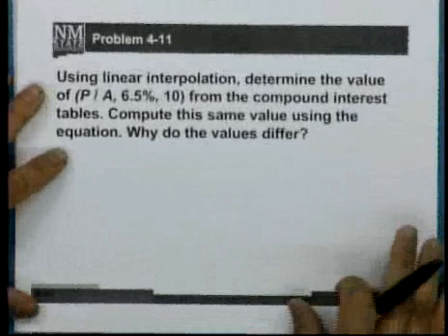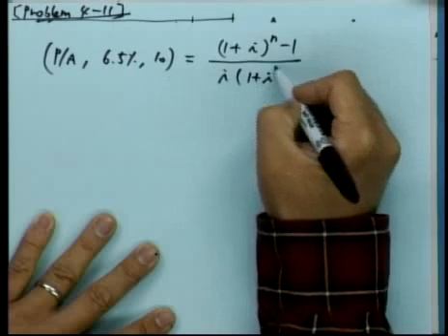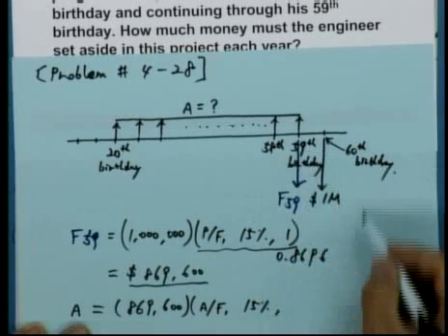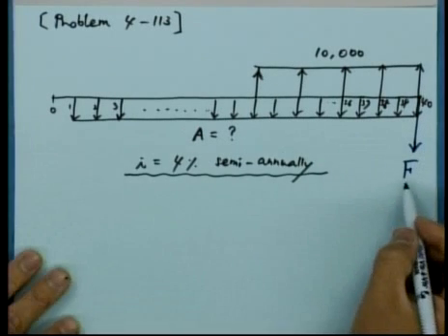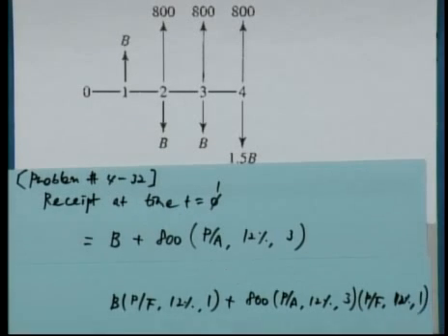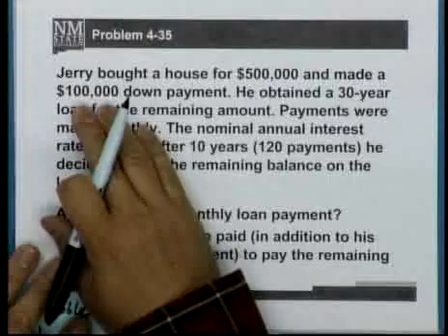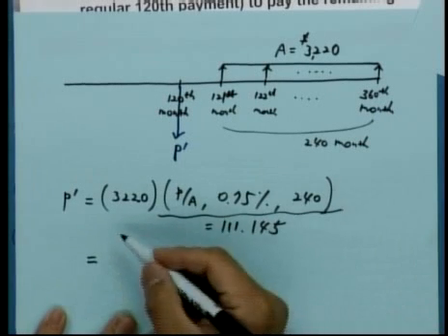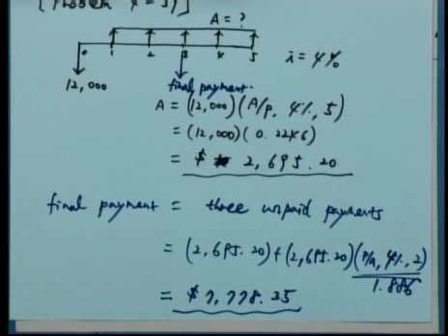Engineering Economy, Lecture #10: Equivalence for Repeated Cash Flows 4